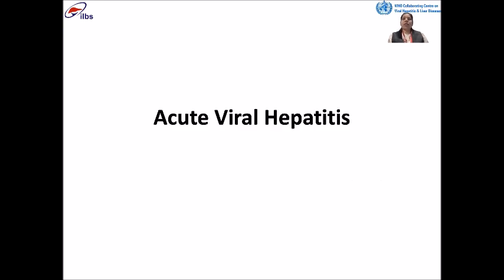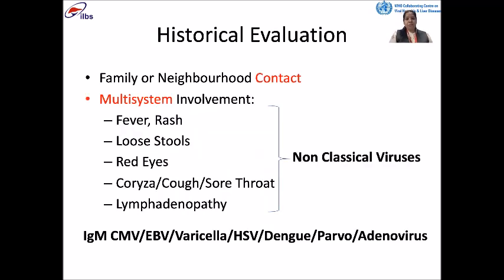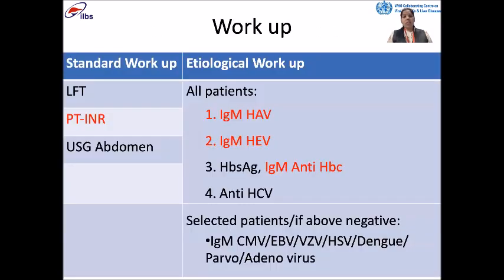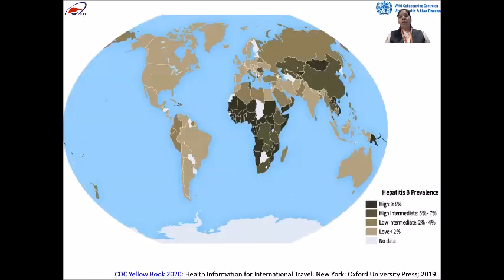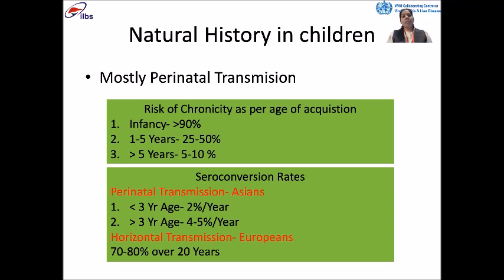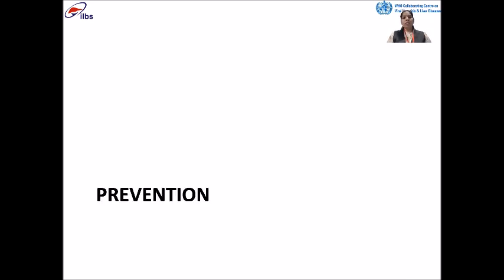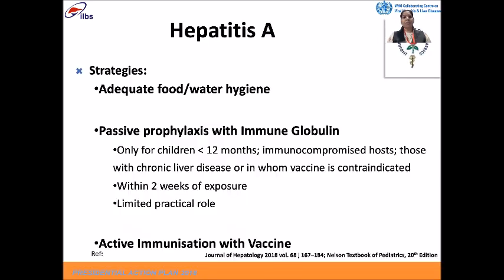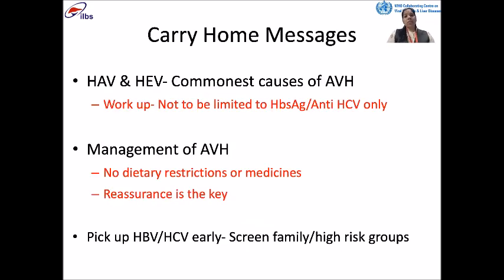Viral Hepatitis in Children by Ms. Hepsi Natha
Speaker: Ms. Hepsi Natha
Program: Hepatitis Induction Program
Date of Training: 17th December 2022.
Organizer: Project PRAKASH, ILBS
Venue: Swami Vivekanand Subharti, College of Nursing